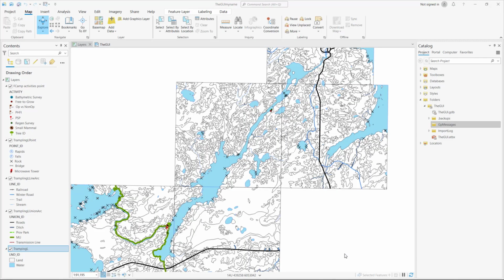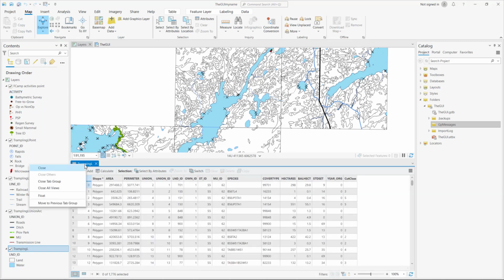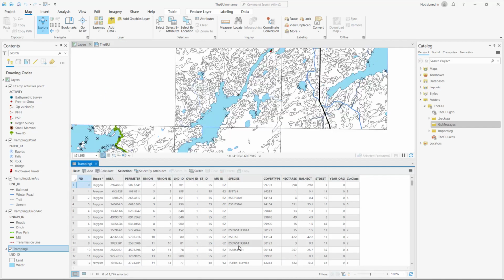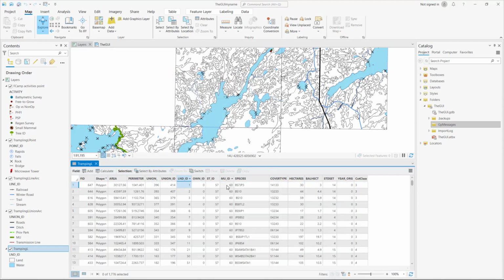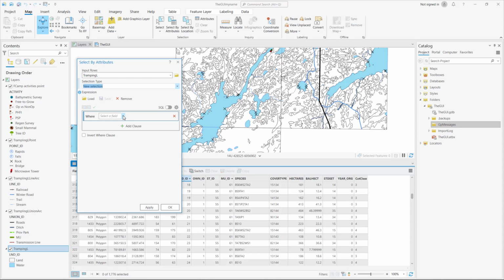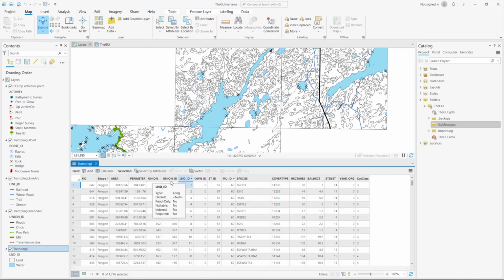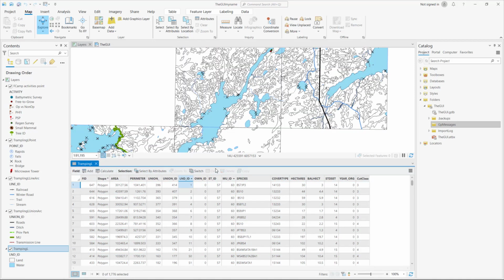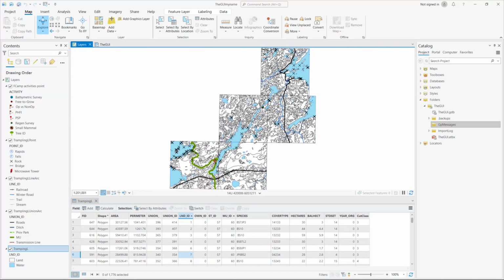Table Basics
Some of the basic functionality of tables will be demonstrated here.